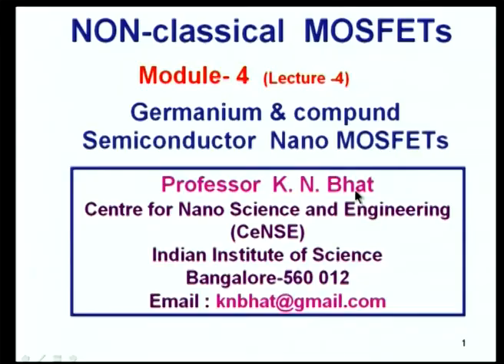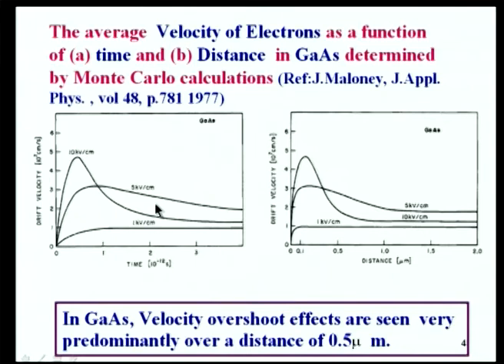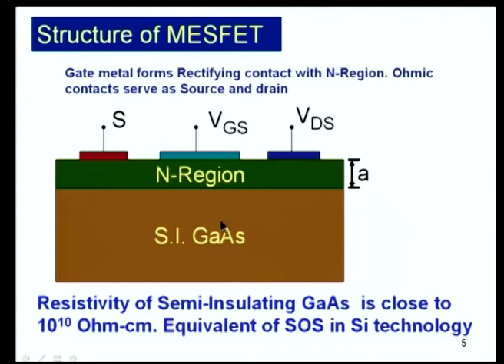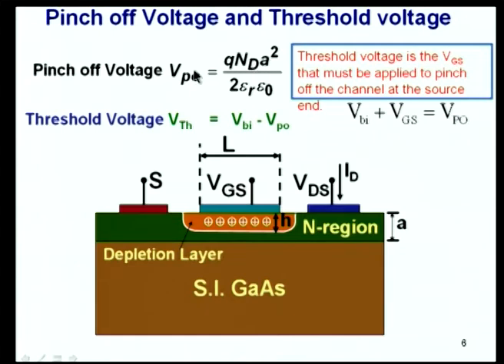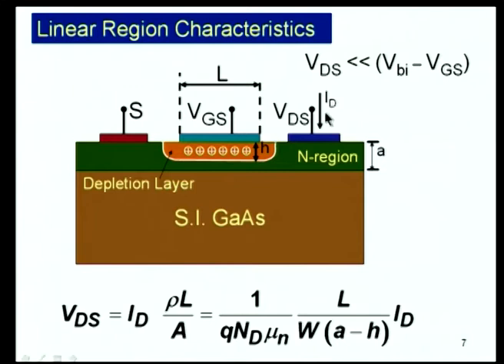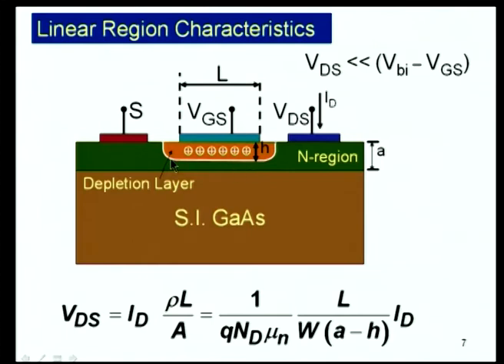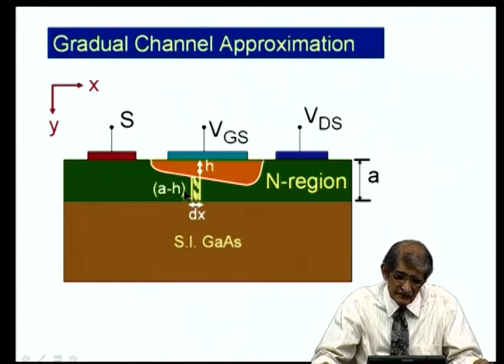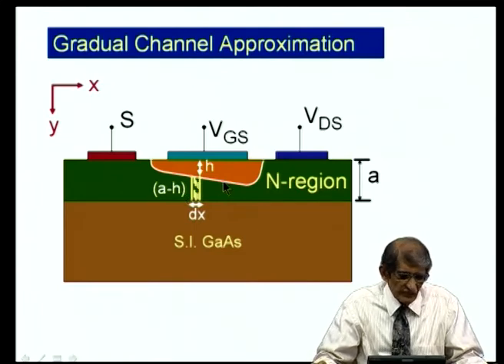GaAs MESFETs: Enhancement and depletion types . Velocity Overshoot effcts in GaAs MESFETs